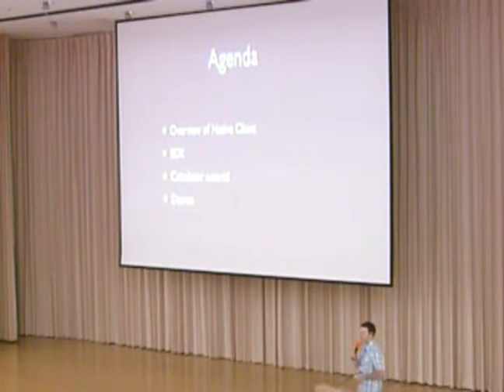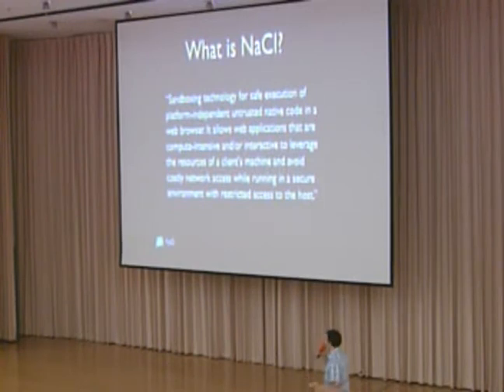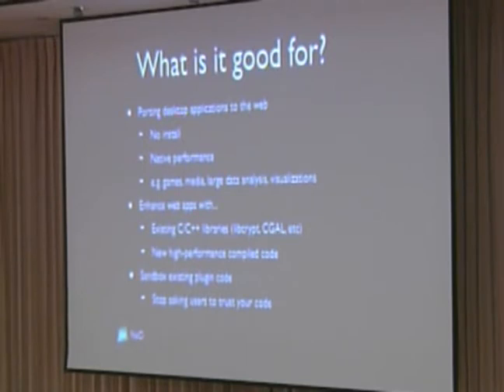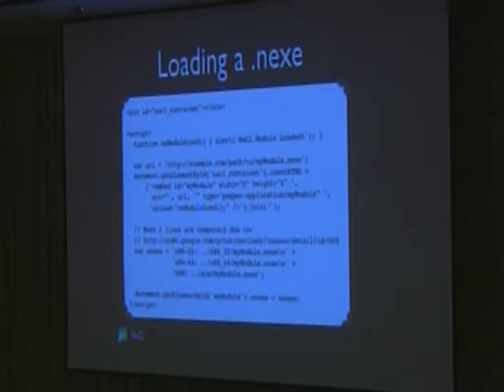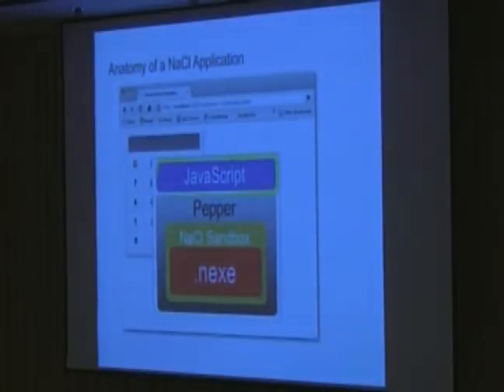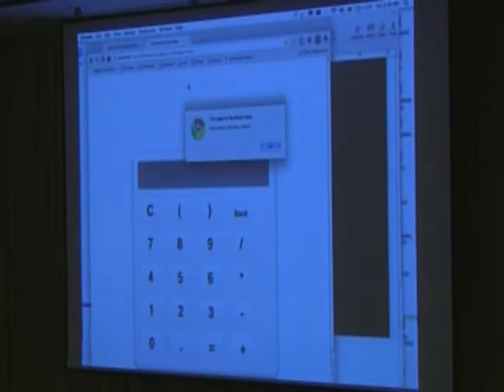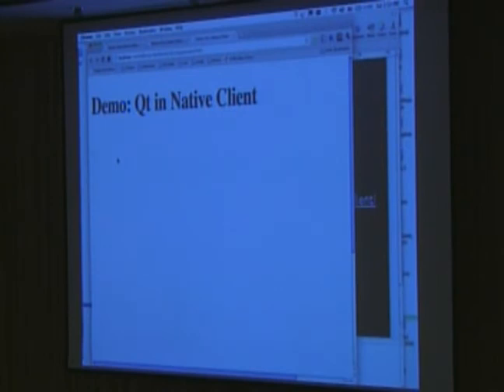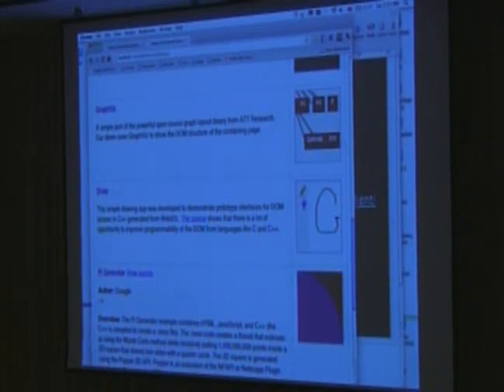[COSCUP 2010] Writing Web Applications in C++!?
Eric Bidelman

Abstract: Although browser JavaScript performance is rapidly improving, there are still applications for which native code is a better choice. Learn about Google's Native Client technology and how you can use it to build rich applications with all of the advantages and power of the web.

Bio: Eric is an engineer and developer advocate on Google's Developer Relations team. Over the last two years he's worked on various developers focused products, including Google Docs, Sites, Health, and OAuth. Recently, Eric joined the Chrome team to help spread HTML5 goodness around the globe. Prior to Google, Eric worked as a software engineer at the University of Michigan where he designed rich web applications and APIs for the university's 19 libraries. Eric holds a B.S.E in Computer Engineering and a B.S.E in Electrical Engineering from the University of Michigan, Ann Arbor.